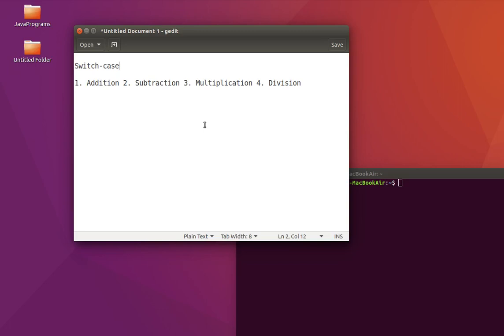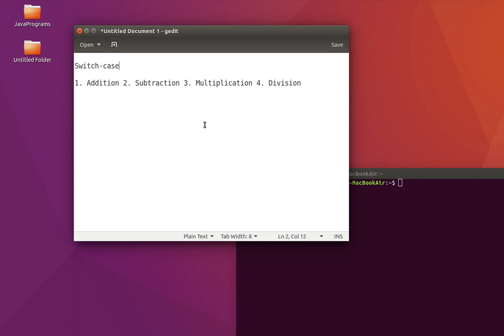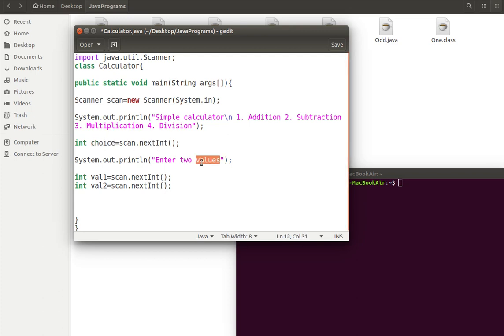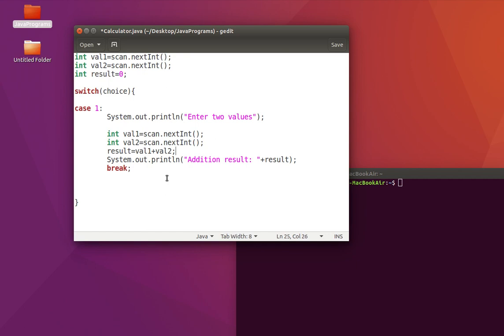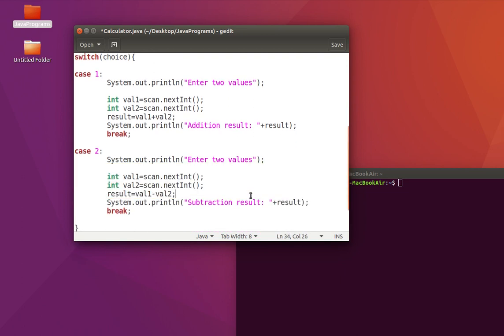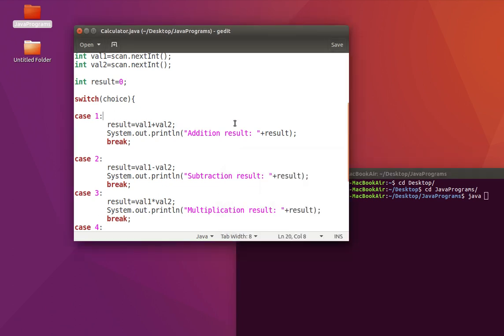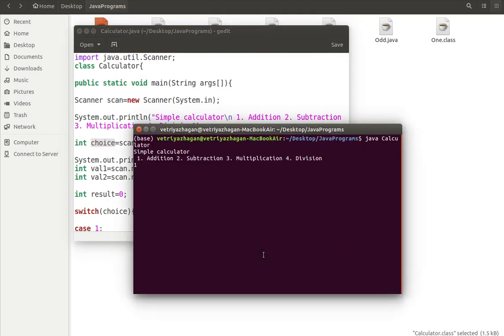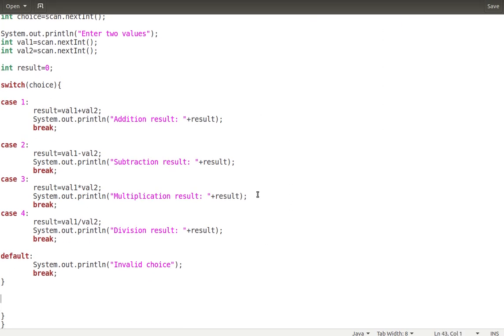Video5 Selection Switch case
selection control structure.
switch-case.